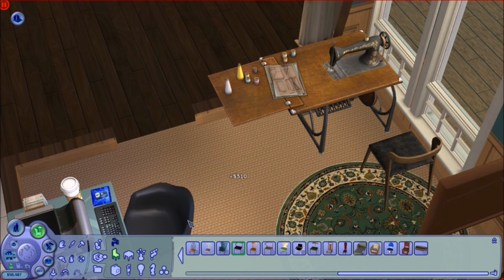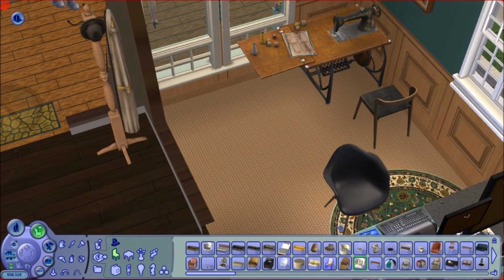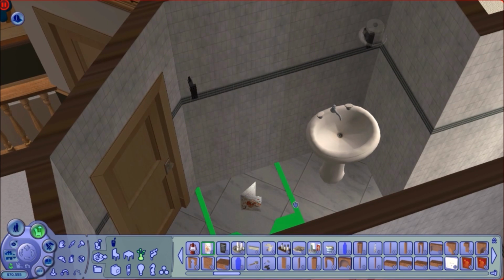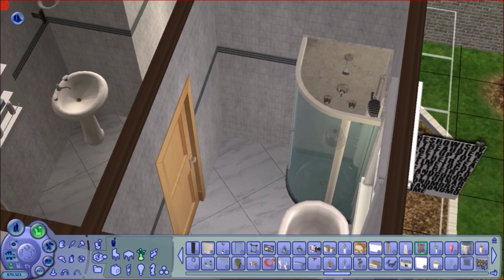The Sims 2: Family Home Renovation!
OPEN ME!

This is The Sims 2: Family Home Renovation! It's a renovation for the original Good family!!

I hope you enjoyed The Sims 2: Family Home Renovation!